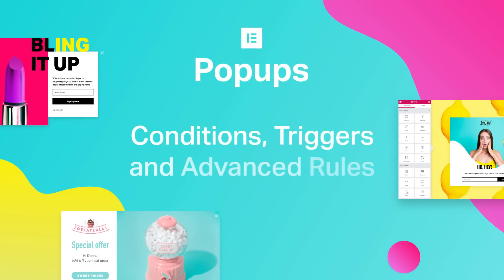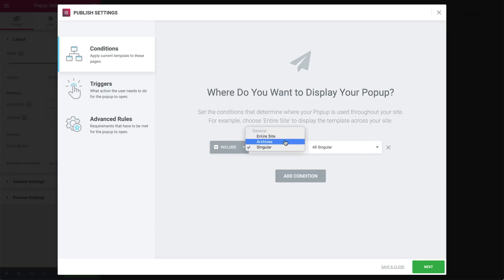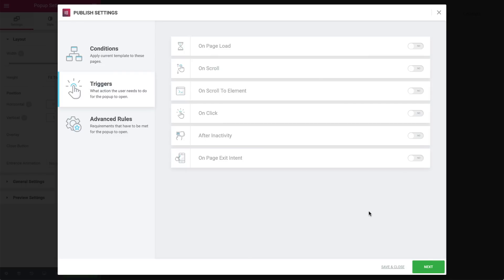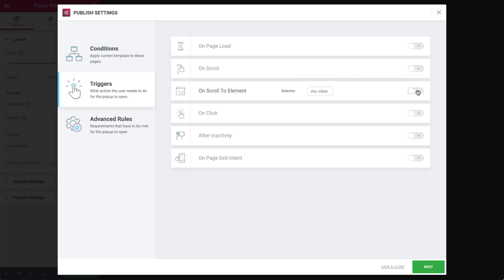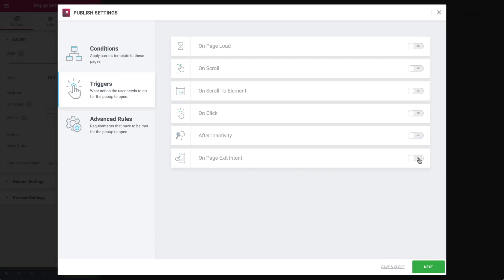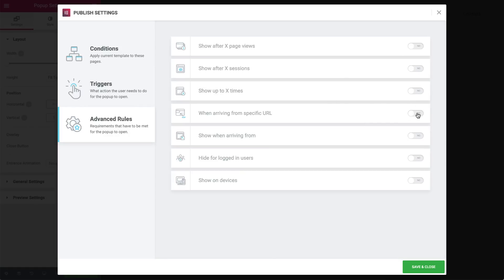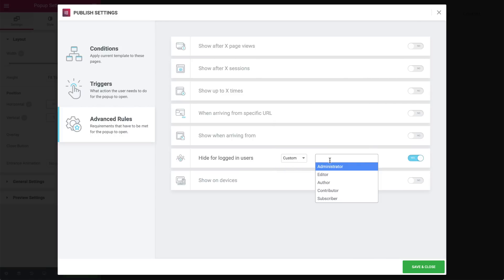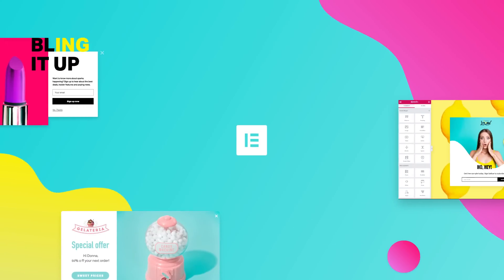Popup: Conditions, Triggers, and Advanced Rules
In this tutorial, we will explain and show you how to use the conditions, triggers and advanced rules settings of popups. Learn how to empower your popups to target any use case, improve user experience and generate more sales and conversions.